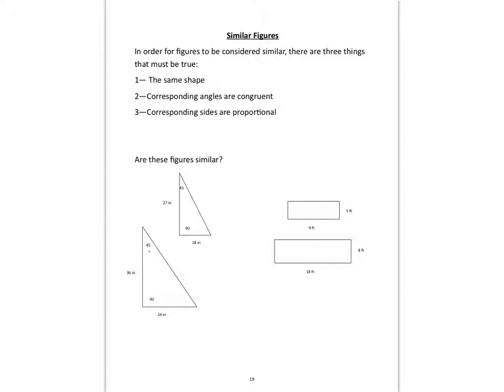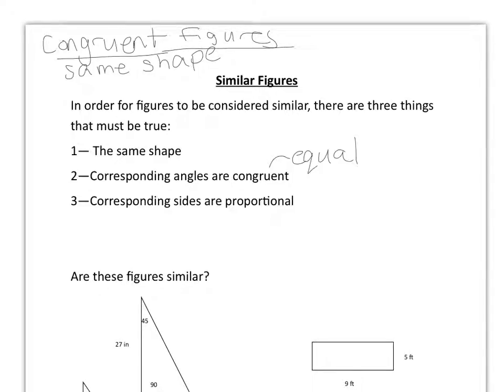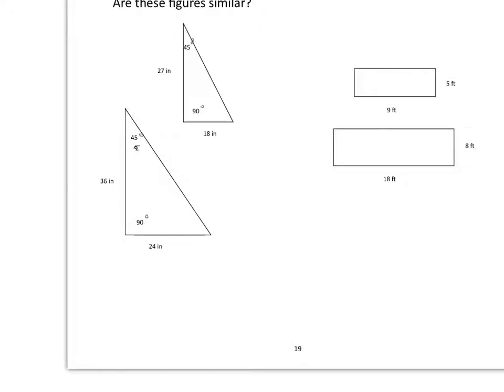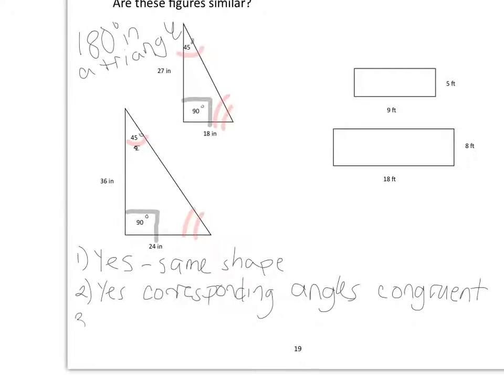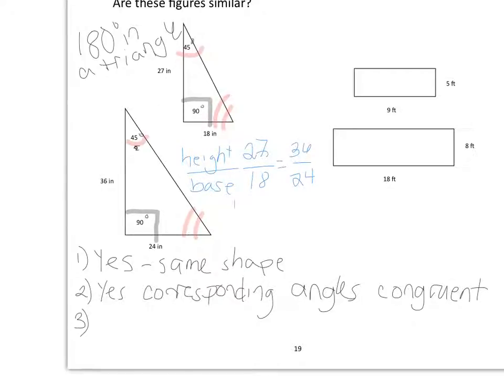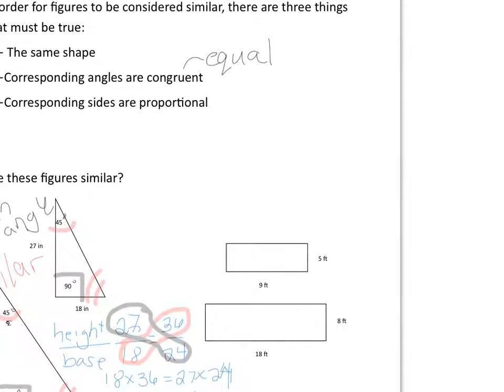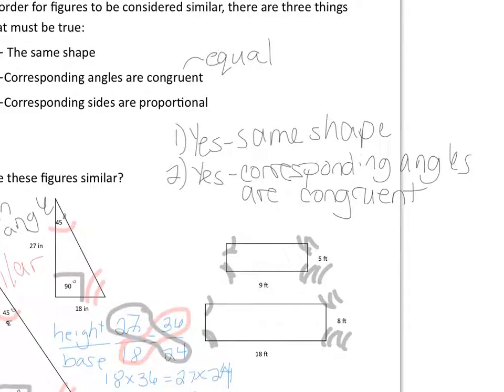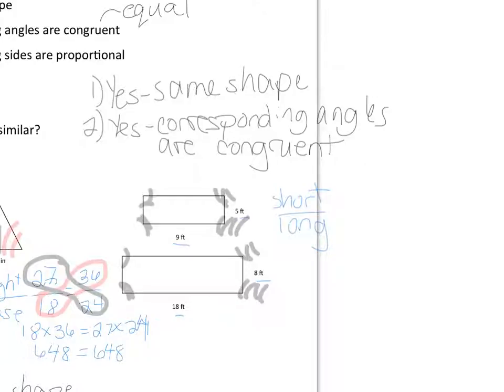Math Plus Proportions page 20